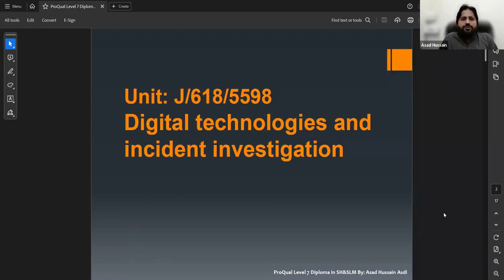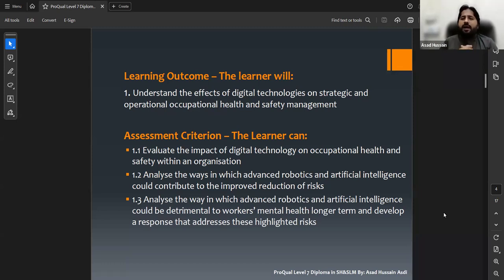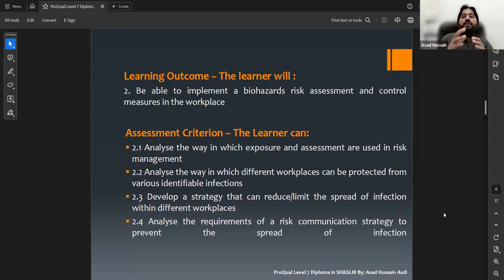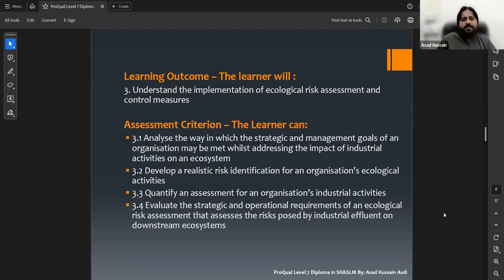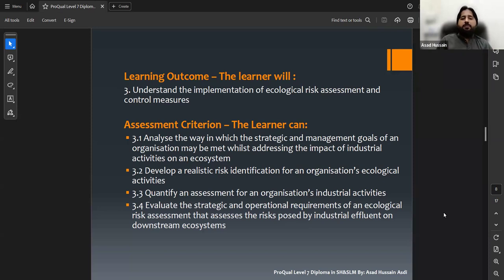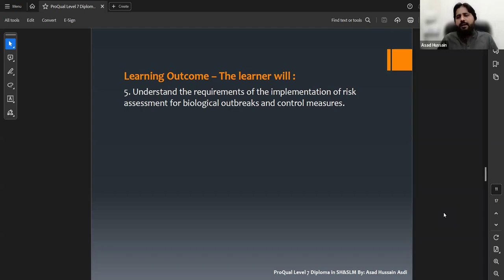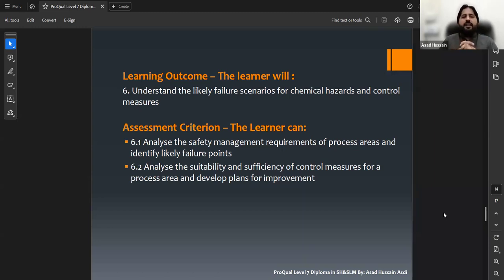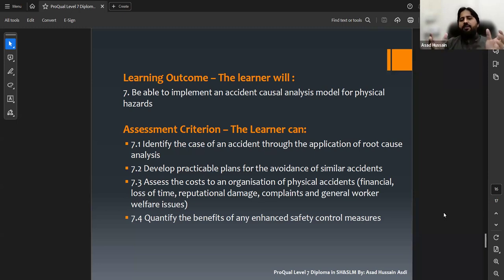Lecture Unit 3 Digital Technologies Incident Investigation ProQual Level 7 Diploma in SH&SLM CMIOSH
"Hello and welcome! My name is Asad Hussain, and in this session, I will be delivering a lecture on Unit 3: Digital Technologies in Incident Investigation as part of the ProQual Level 7 Diploma in Safety, Health & Strategic Leadership Management (SH&SLM). In this unit, we will explore how digital technologies are transforming incident investigation processes, from data collection and analysis to root cause identification and reporting. We will also examine how leveraging digital tools enhances the accuracy and efficiency of incident investigations, contributing to improved health, safety, and strategic leadership in organizations. Let’s dive into the world of digital forensics and best practices for incident management!"

ProQual Level 7 Diploma
Safety, Health & Strategic Leadership Management
Incident Investigation Techniques
Digital Forensics in Incident Investigation
Root Cause Analysis
Data Analytics in Incident Investigation
Technology in Health and Safety Management
Incident Reporting Software
Accident Investigation Process
Risk Identification using Digital Tools
Incident Investigation Best Practices
Investigation Management Systems
Safety Management Systems (SMS)
Strategic Use of Technology in Investigations
Health and Safety Incident Management

Learning Outcome - The learner will:
1 Understand the effects of digital technologies on strategic and operational occupational health and safety management

Assessment Criterion - The learner can:
1.1 Evaluate the impact of digital technology on occupational health and safety within an organisation
1.2 Analyse the ways in which advanced robotics and artificial intelligence could contribute to the improved reduction of risks
1.3 Analyse the way in which advanced robotics and artificial intelligence could be detrimental to workers’ mental health longer term and develop a response that addresses these highlighted risks

2 Be able to implement a biohazards risk assessment and control measures in the workplace

2.1 Analyse the way in which exposure and assessment are used in risk management
2.2 Analyse the way in which different workplaces can be protected from various identifiable infections
2.3 Develop a strategy that can reduce/limit the spread of infection within different workplaces
2.4 Analyse the requirements of a risk communication strategy to prevent the spread of infection

3 Understand the implementation of ecological risk assessment and control measures

3.1 Analyse the way in which the strategic and management goals of an organisation may be met whilst addressing the impact of industrial activities on an ecosystem
3.2 Develop a realistic risk identification for an organisation’s ecological activities
3.3 Quantify an assessment for an organisation’s industrial activities
3.4 Evaluate the strategic and operational requirements of an ecological risk assessment that assesses the risks posed by industrial effluent on downstream ecosystems

4 Be able to implement engineering solutions for ergonomic hazards and control measures

4.1 Analyse the ergonomic risk factors in the workplace and their strategic and operational implications
4.2 Develop practicable ergonomic solutions that address risks in the workplace and their strategic and operational implications
4.3 Quantify the costs and benefits of ergonomic solutions in the workplace

5 Understand the requirements of the implementation of risk assessment for biological outbreaks and control measures

5.1 Analyse the requirements of strategic risk and risk assessment for biological outbreaks
5.2 Analyse the requirements of immediate, mid and long term effective control measures to be implemented
5,3 Analyse the factors to be considered for a postdisaster assessment and reviews

6 Understand the likely failure scenarios for chemical hazards and control measures

6.1 Analyse the safety management requirements of process areas and identify likely failure points
6.2 Analyse the suitability and sufficiency of control measures for a process area and develop plans for improvement

7 Be able to implement an accident causal analysis model for physical hazards

7.1 Identify the case of an accident through the application of root cause analysis
7.2 Develop practicable plans for the avoidance of similar accidents
7.3 Assess the costs to an organisation of physical accidents (financial, loss of time, reputational damage, complaints and general worker welfare issues)
7.4 Quantify the benefits of any enhanced safety control measures